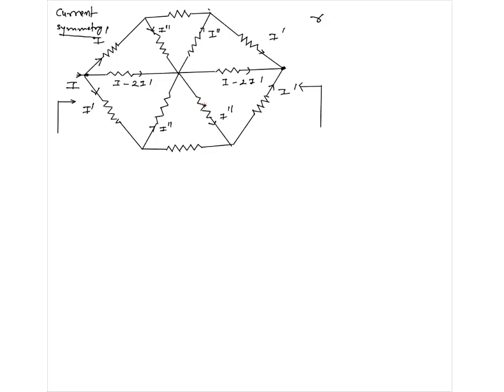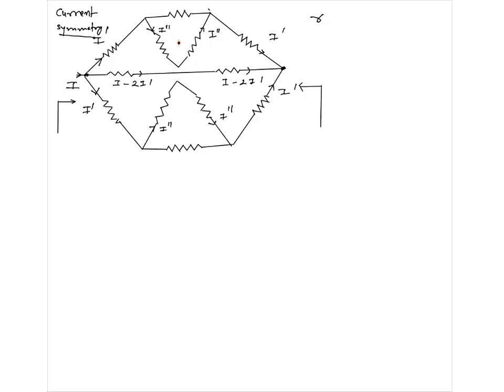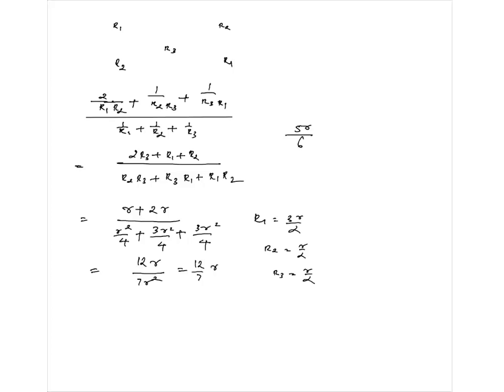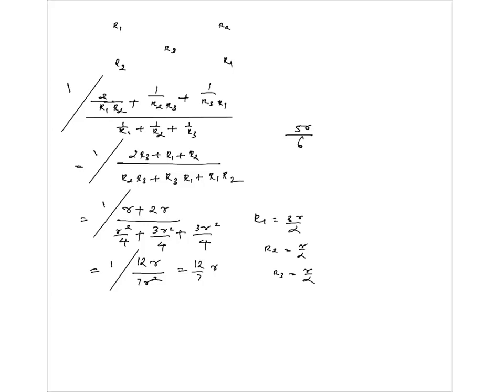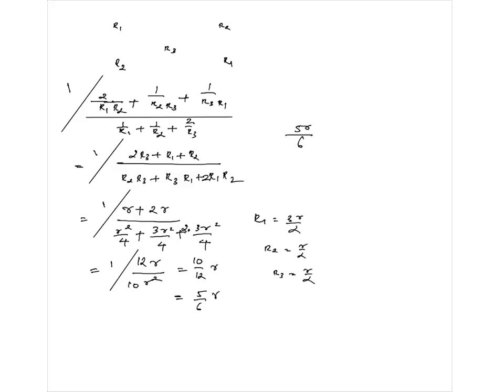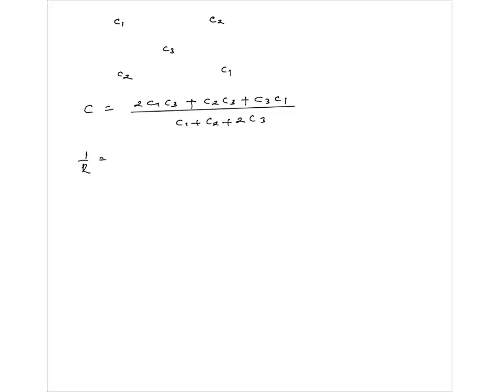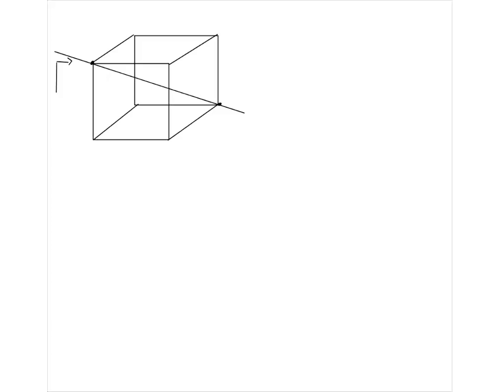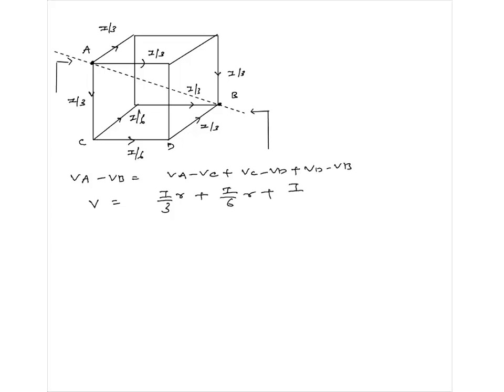Class 07 - Current Electricity